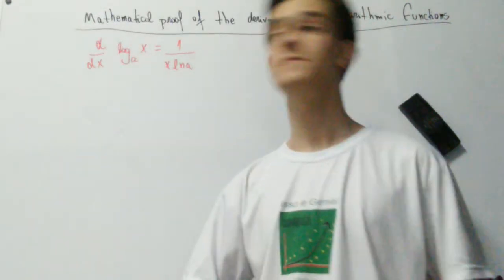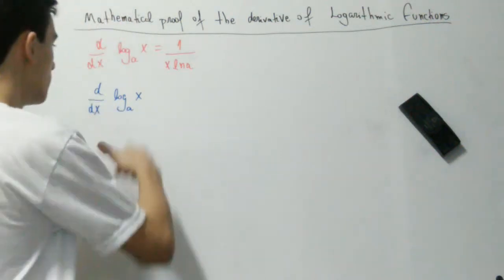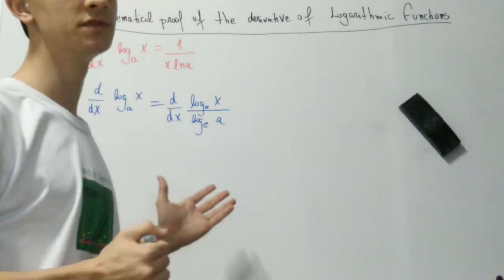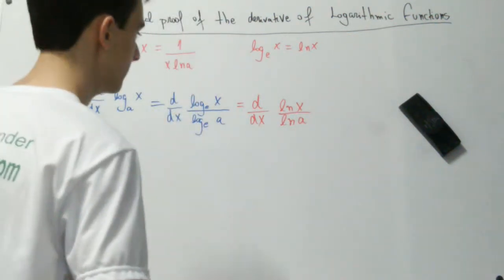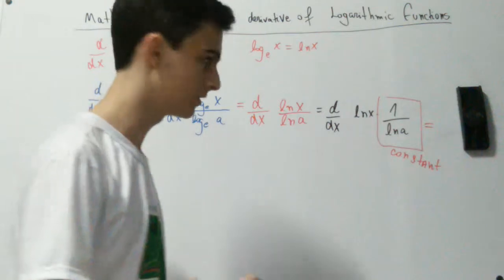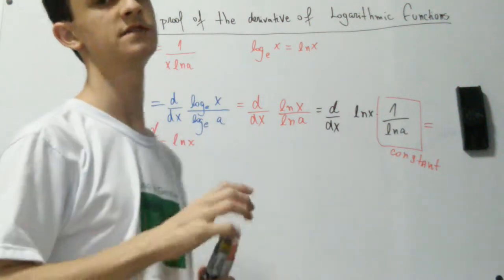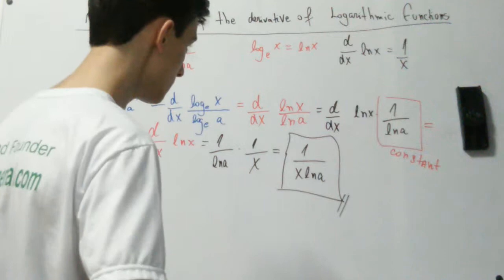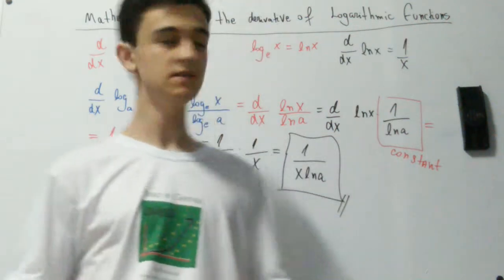Derivative of Logarithmic Functions (I) - Mathematical Proof - Calculus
Proving, mathematically, why the derivative in respect to x of (logarithm base "a" of x) is 1/xlna.